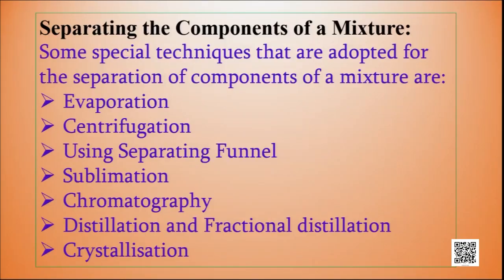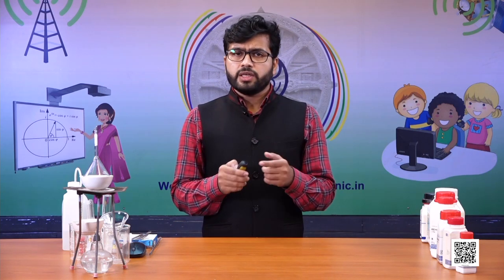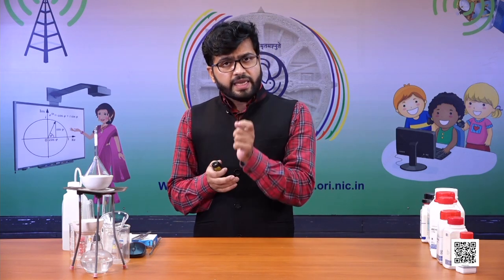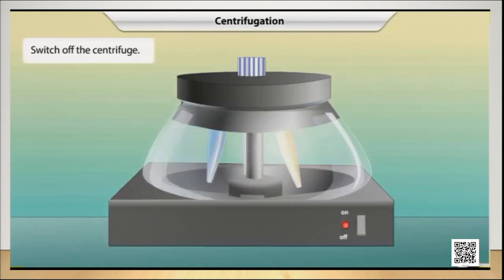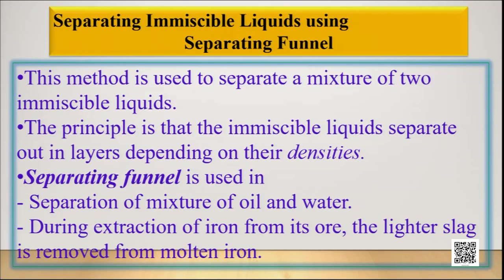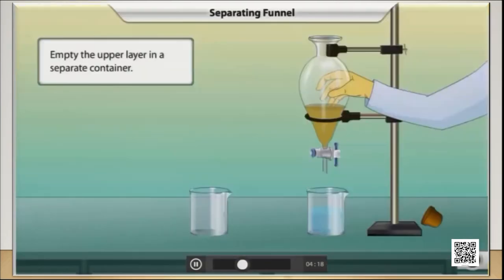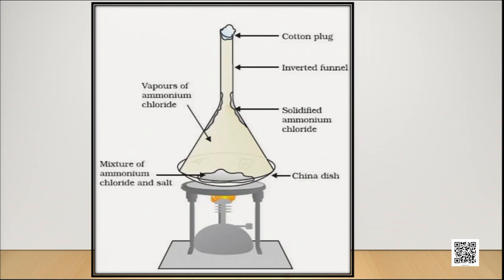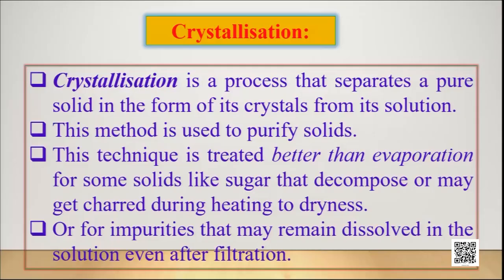Chapter 2: Is Matter around us pure? Part - III